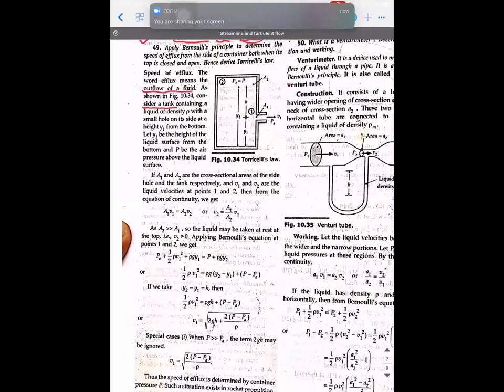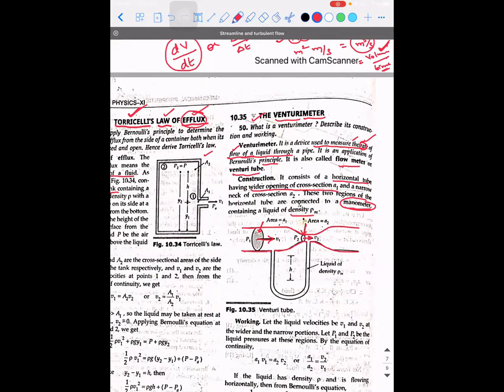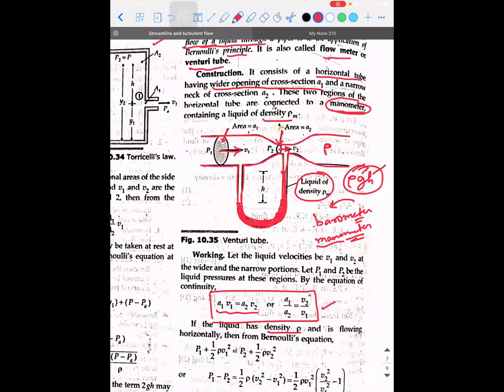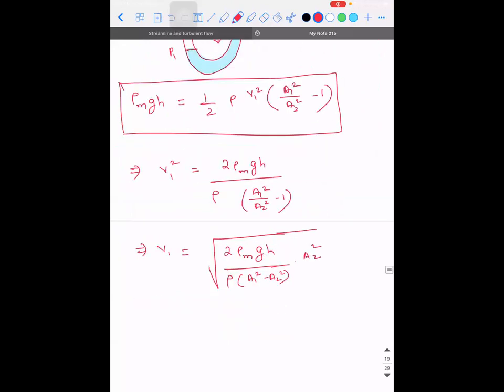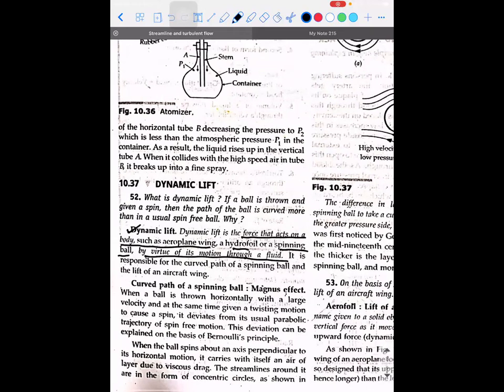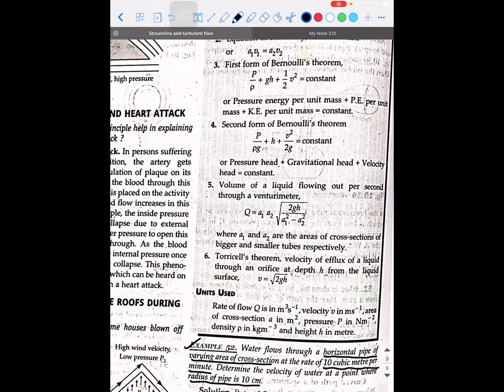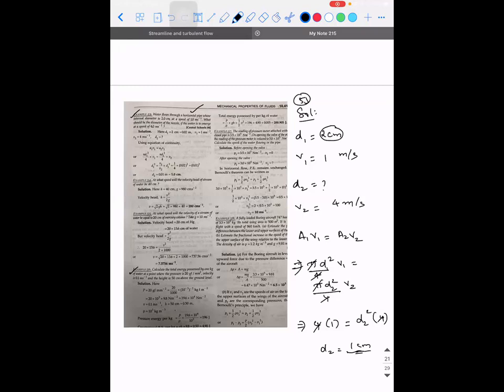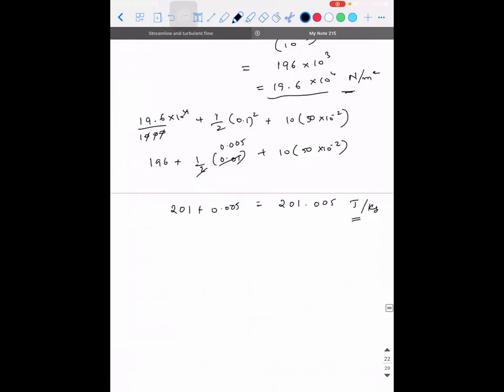XI Physics 19th Nov 2020